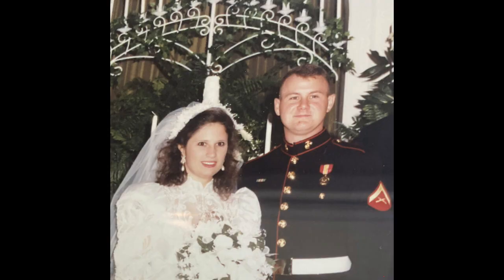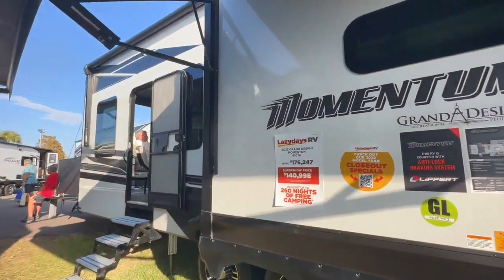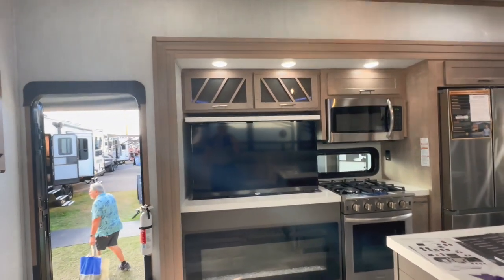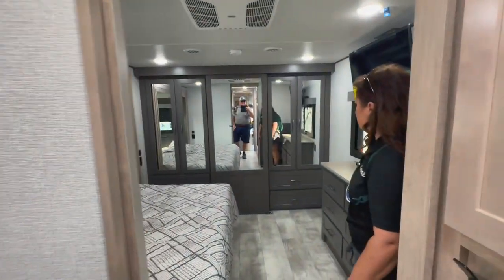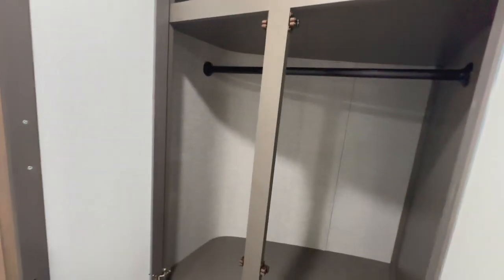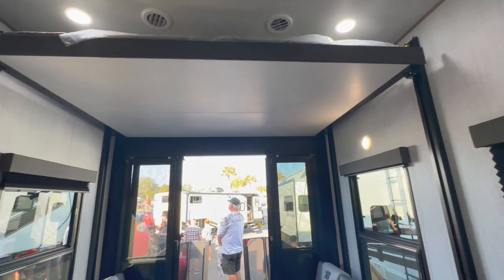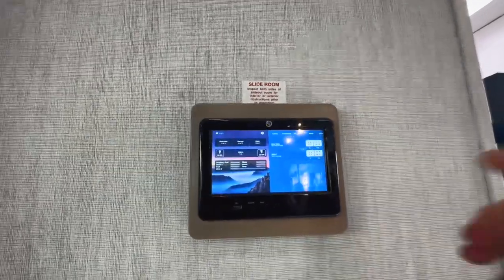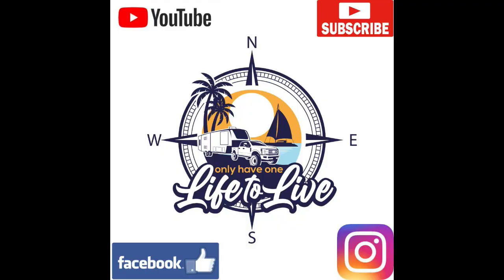2023 Grand Design Momentum 410TH Review and Tour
2023 Grand Design Momentum 410TH Review and Introduction Tour
Kelli and Jody Hinson at Only Have One Life To Live promote Full Time RV'ing, all forms of travel, entertainment, location-based things to do, Product Reviews, Service Reviews, and RV & RV Park Reviews, by creating content that helps our viewers make informed decisions. Our how-to videos and tutorials aim to make it easy for our viewers to become knowledgeable and/or enjoy our adventures online. We want to help our viewers start their next adventure now with what they have. By sharing our tips and tricks our viewers will find out how to make travel affordable and stress-free while exploring the world regardless of how you get to your next destination.
BECOME A MEMBER OF THE ELITE SQUAD, A PLATOON OR THE COMPANY TODAY FOR TOP SECRET ACCESS
--LINK TO BRANDED PRODUCTS, PRODUCT GEAR WE USE WITH REVIEWS, RV AND RV PARK REVIEWS--
RELATED LINKS, VIDEOS OR CONTENT YOU MAY FIND HELPFUL
VIDEO TIMELINE
0:00 – Intro
0:21 – 2023 Grand Design Momentum 410TH by Changing Lanes
0:29 - Generator Bay
0:49 – Front Pass thru storage
1:10 – Show Price and MSRP
1:33 – Living Room and Kitchen
2:27 – Front Bedroom and Bathroom
4:25 – More detailed video
4:34 - View of Kitchen & Loft from Bathroom
4:47 – Garage and Half Bath
5:35 – Rear Patio/Toy Hauler Ramp
5:48 – BEWARE ***Lippert One Control
 Touch Screen Too Slow
5:59 - Lippert One Control App is better